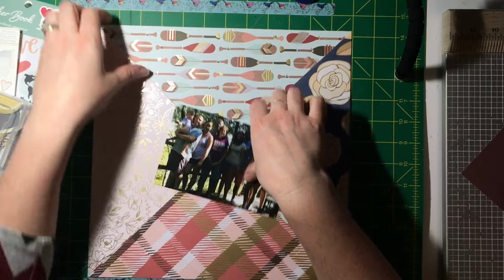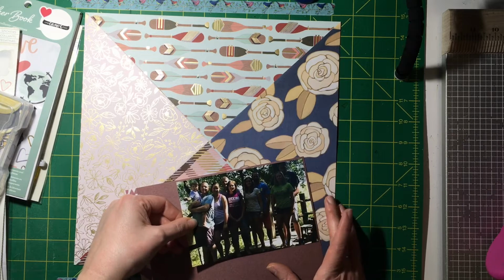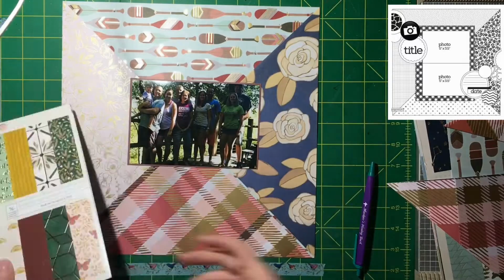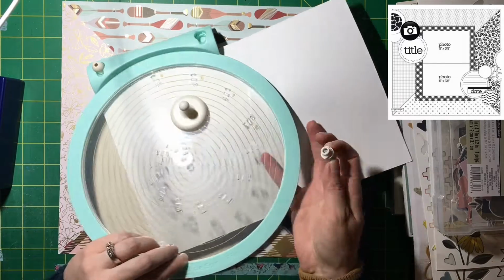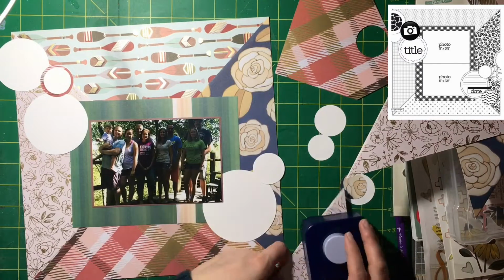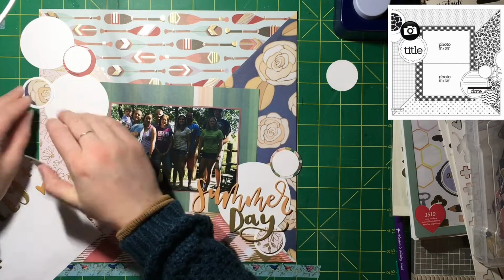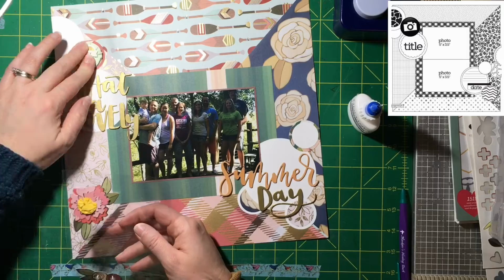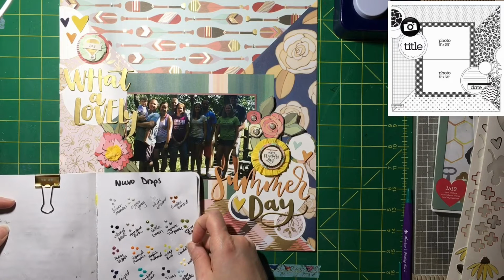30DSCBL6 Day 26 - 12x12 - What a Lovely Summer Day